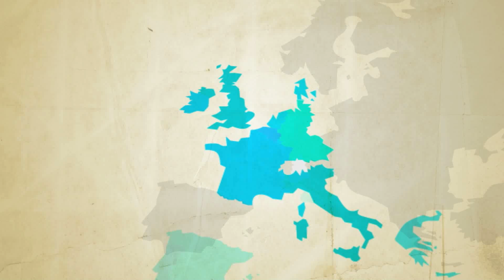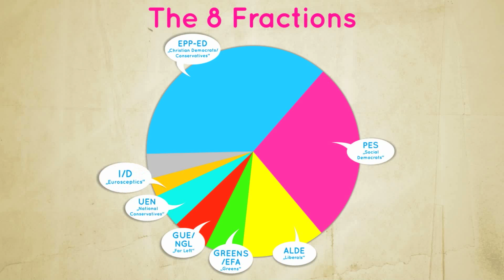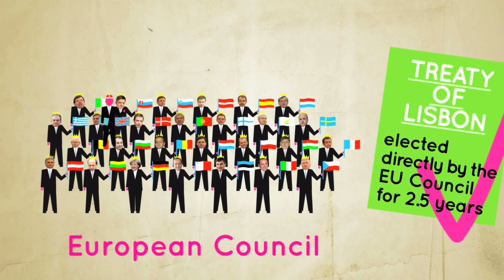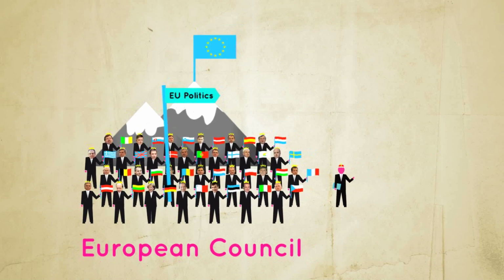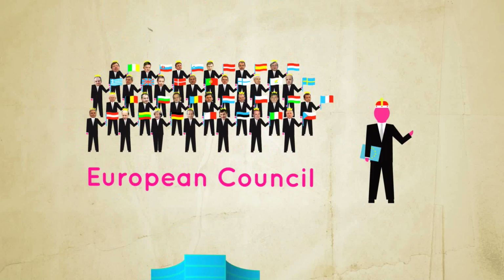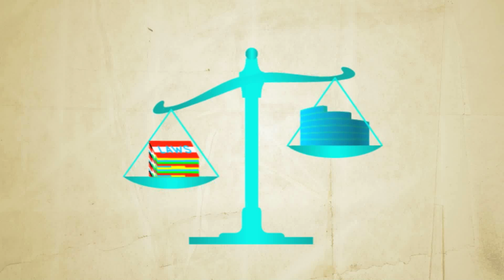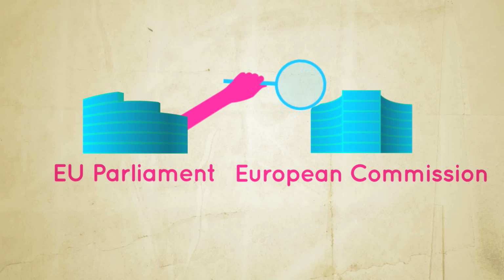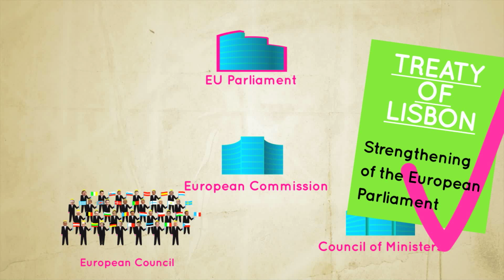The EU Parliament and the Treaty of Lisbon.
The EU-Parliament and its function within the European Union, explained as easy as possible under consideration of the changes caused by the Treaty of Lisbon, which is in force yet.